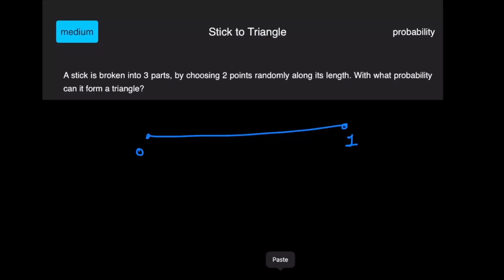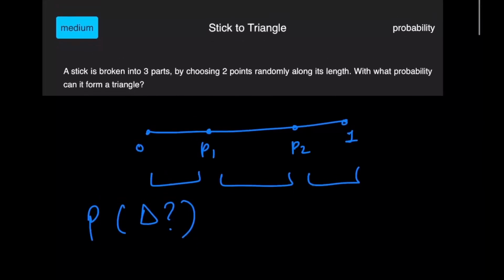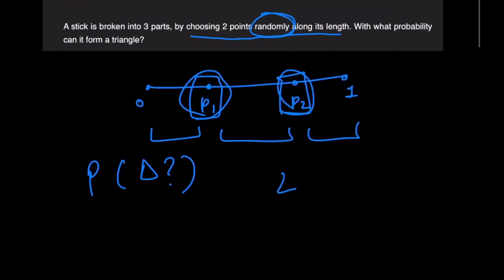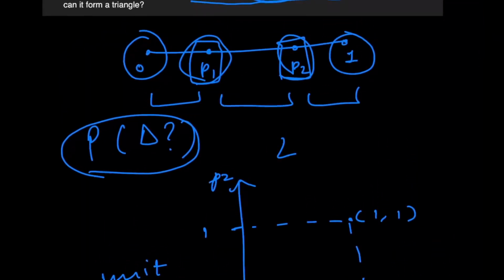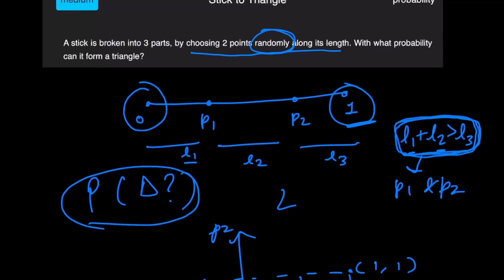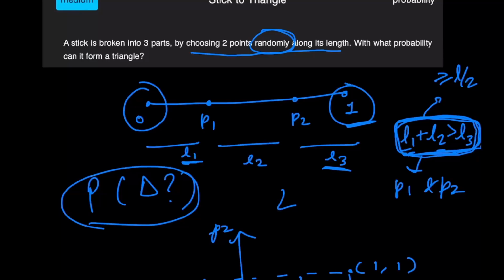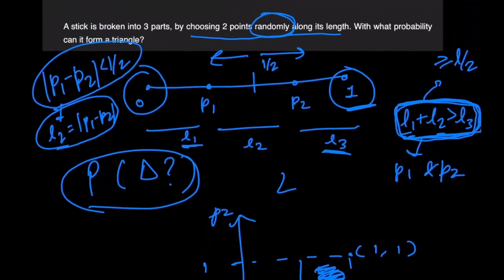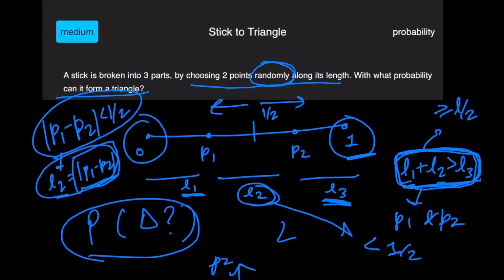Brainstellar Problem 33 | Stick to Triangle | Quant Puzzle